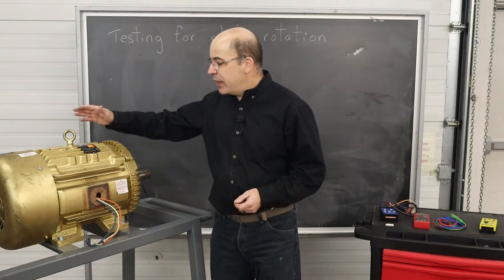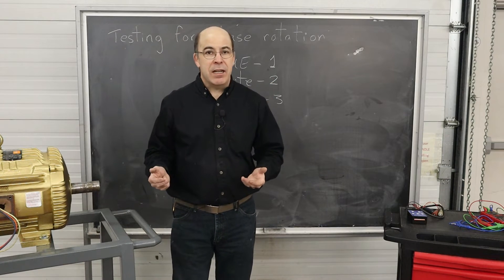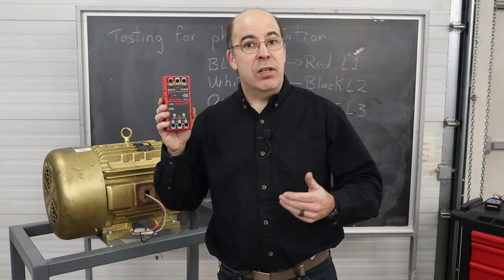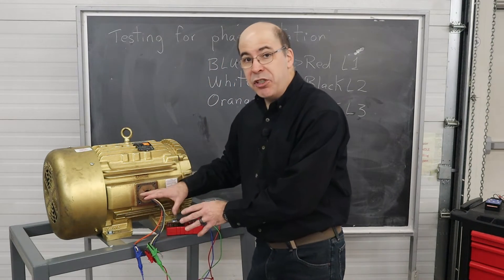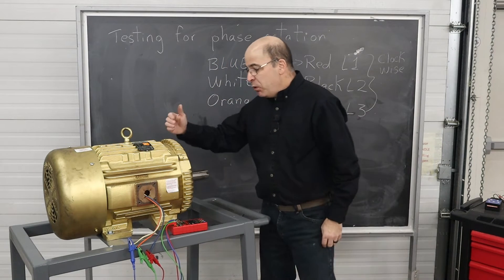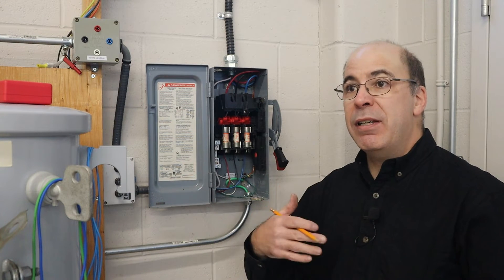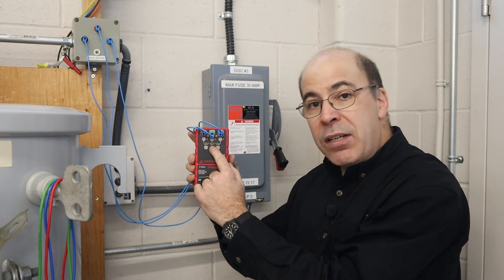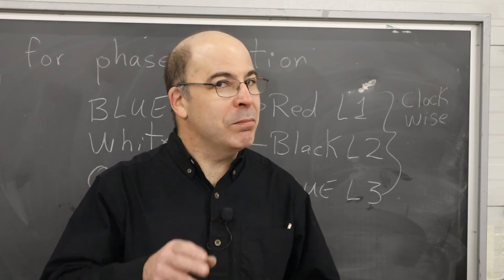Measuring phase rotation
A video tutorial  on how measure phase rotation on three-phase systems.